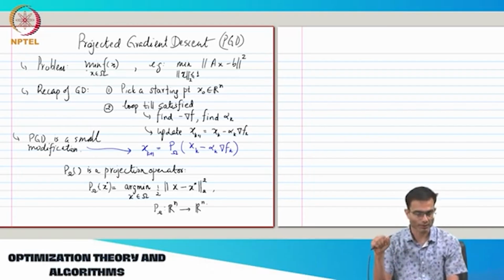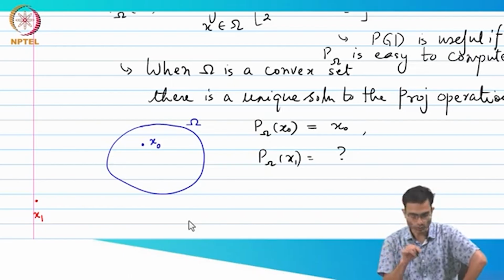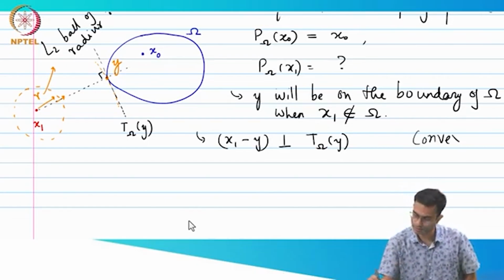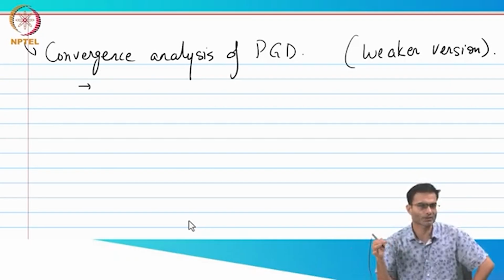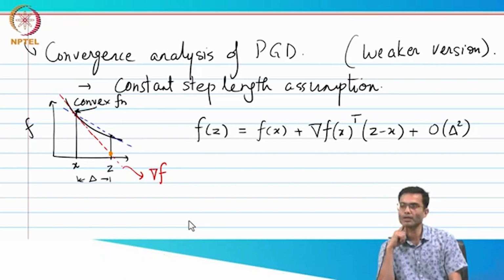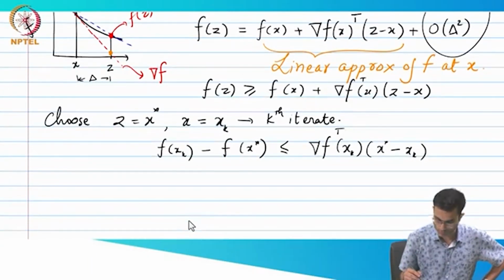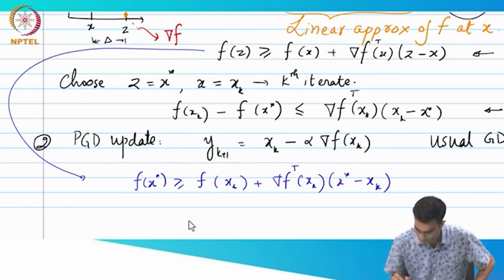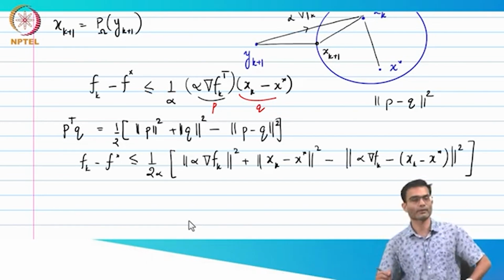Projected Gradient Descent and Proof of Convergence